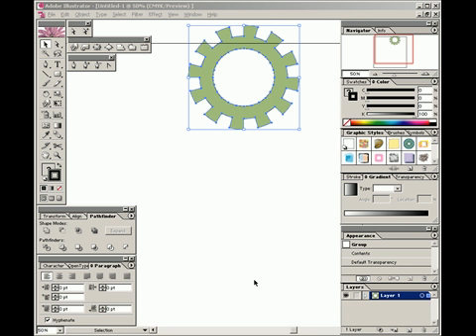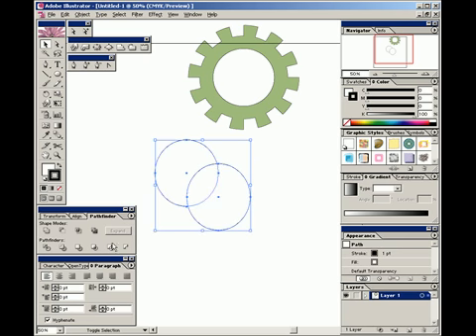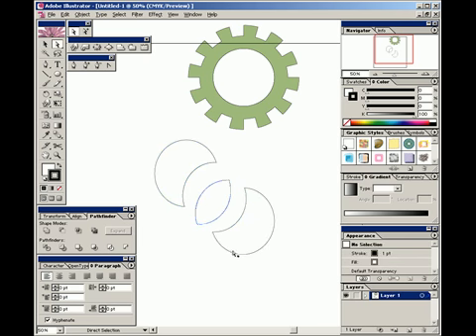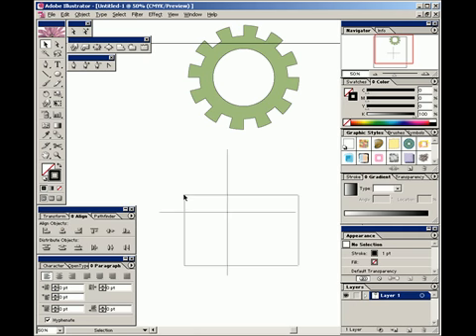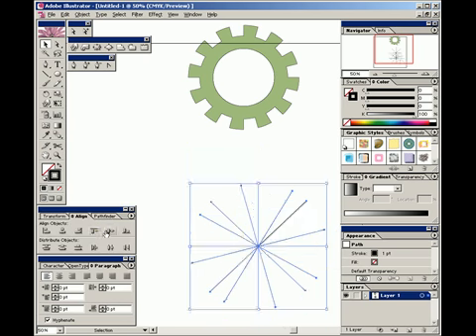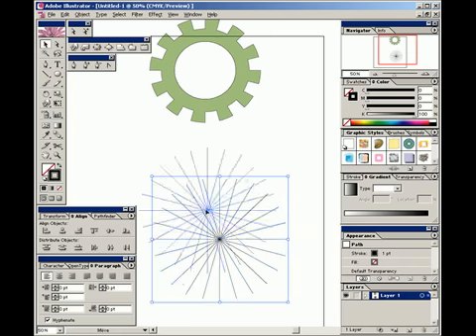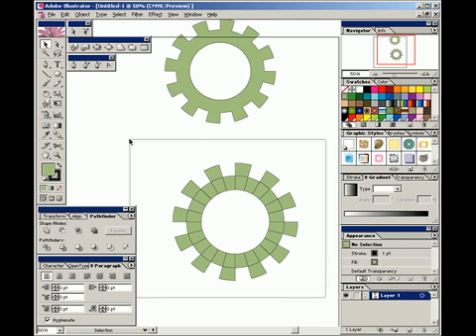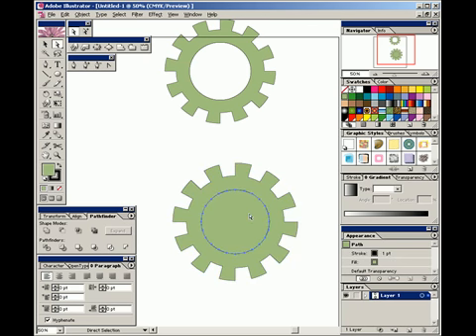Create Gear In Adobe Illustrator (PathFinder too Tutoriall)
A Tutorial on how to use the path finder tools in adobe illustrator. Adding and Subtracting simple shapes to create more complex ones. (This kinda sucks I was just testing out camtasia, its my first try!)